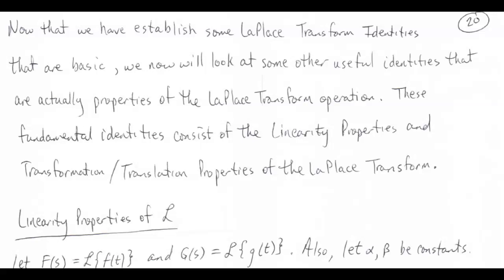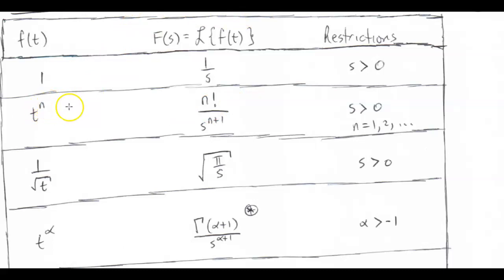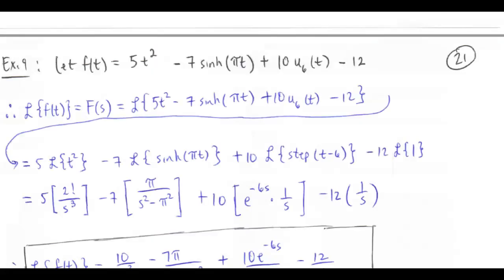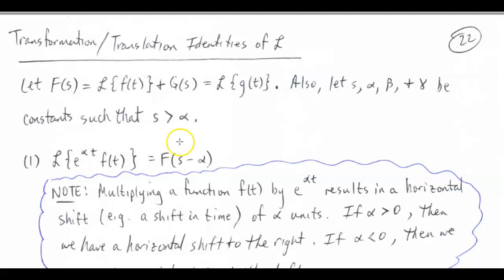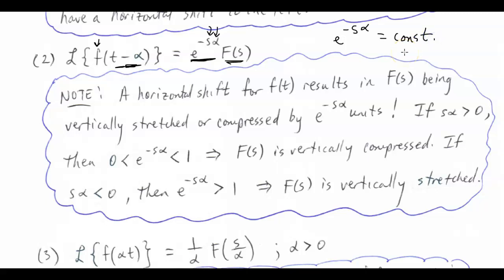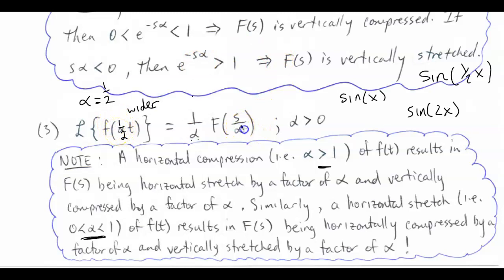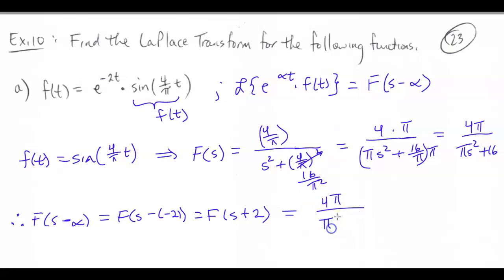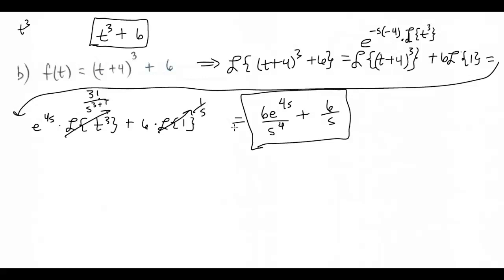Laplace Transform (Part 3): Linearity and Transformation Pro